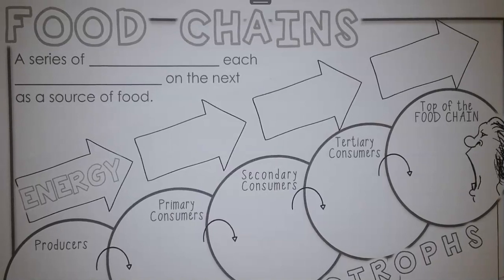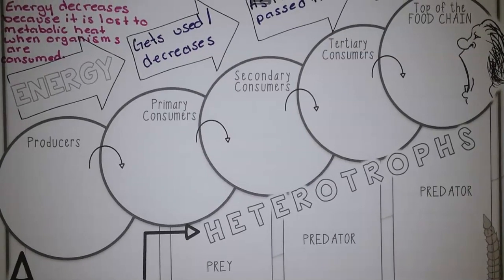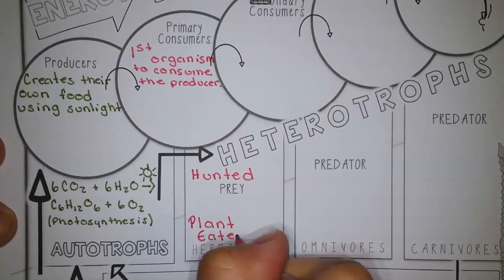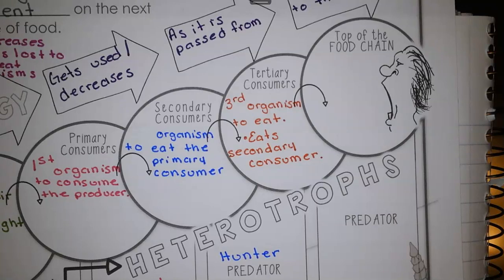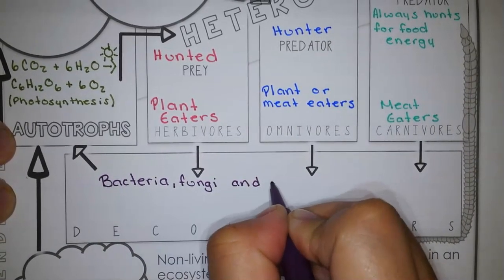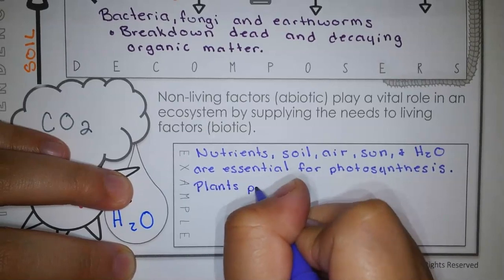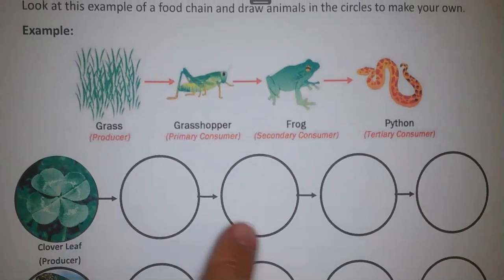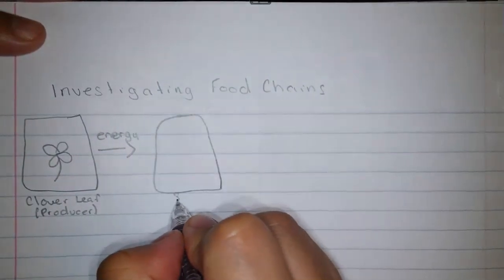Food Chain 4 14 2020